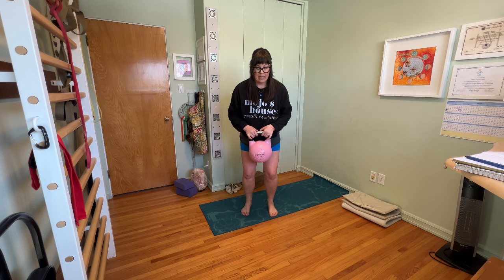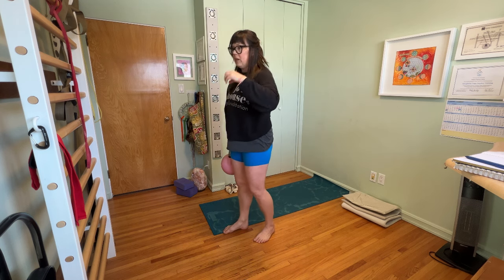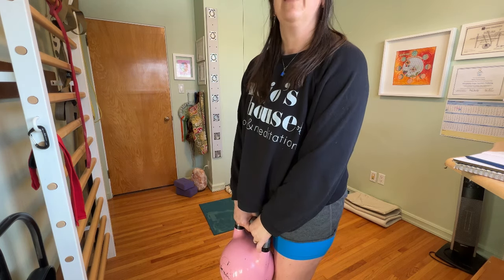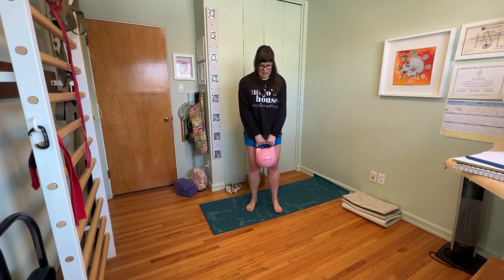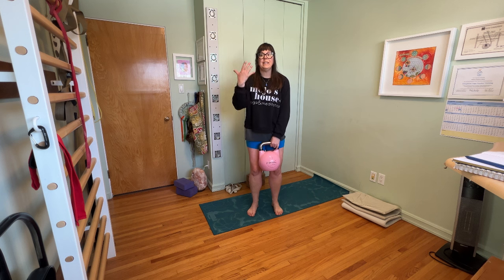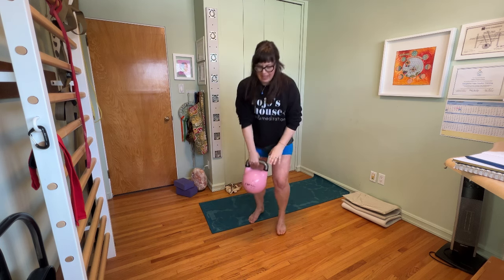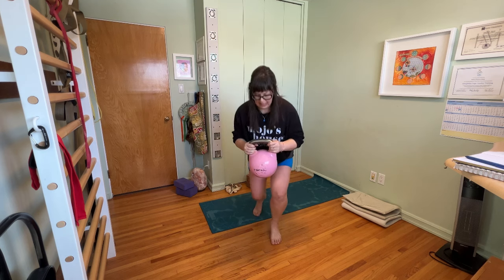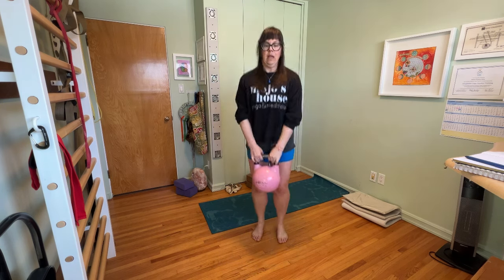Drop Splits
Props: Heavy Dumbbell or Kettlebell

Key Concepts:

  - Notice what the upper body does in split stance:
    - One leg forward: More vertical posture
    - Other leg forward: Hinge/tip forward more
  - Understanding both positions helps with the next exercise.

Athletic Stance and Split Stance

- Weight Transfer
  - From athletic stance to split stance, weight comes up.
  - Identify which side wants to be more vertical and which side pitches forward.

The Bit By Bit Online Movement Studio is a resource for concepts, themes, and principles that you can use on your own and apply to your favourite activities and classes.